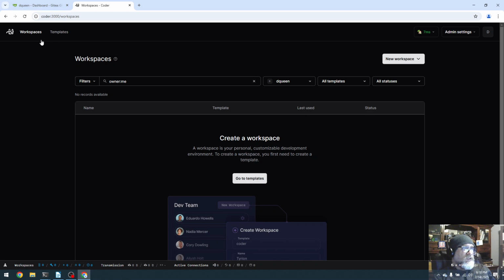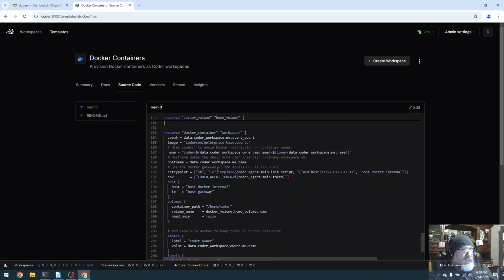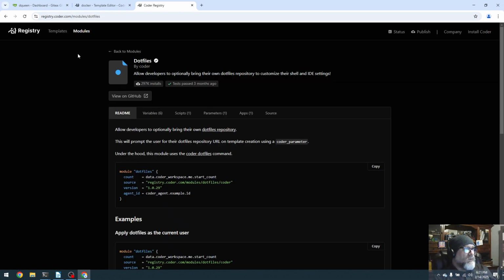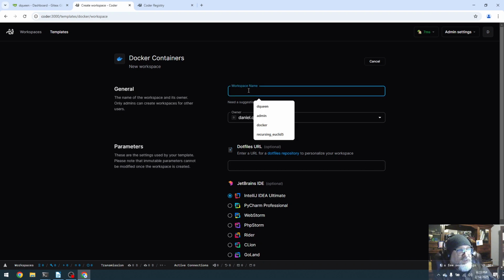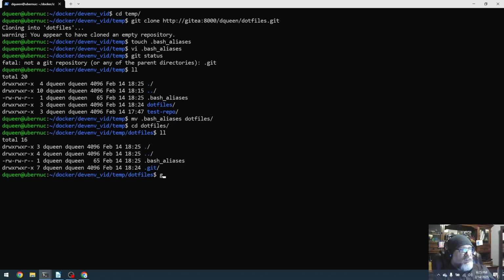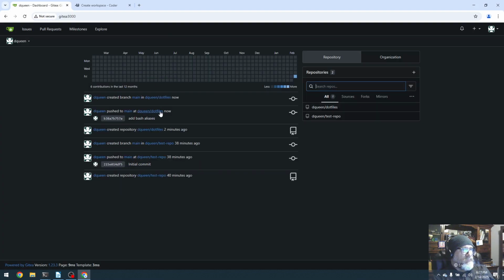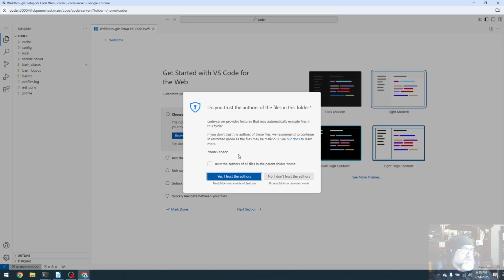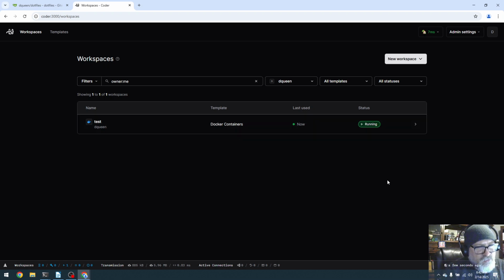All-in-one DevKit ("Github in a box") - Part 04 - Coder Usage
Part 05 - Coder continued

Sharing my setup for self-hosted dev toolkit that I use for local development needs.
Wherever possible I like to keep my data in-house. The main goal was to make it ultra portable and lightweight/flexible to my per-project needs. It's relatively easy to set up and use and very quick to spin up and tear down.